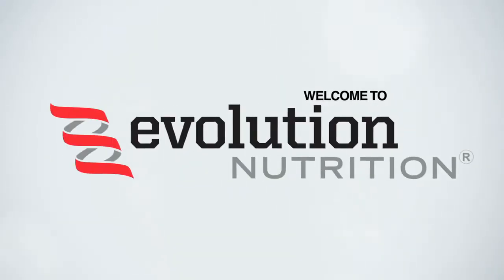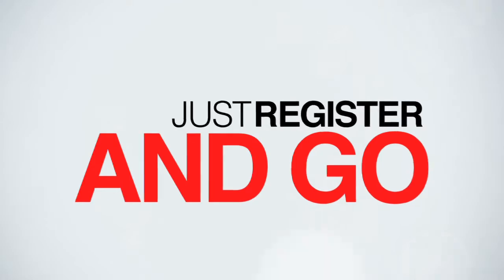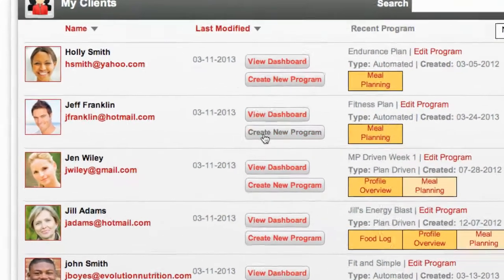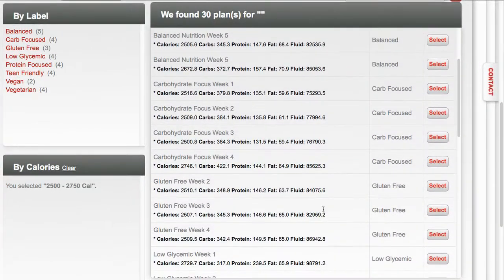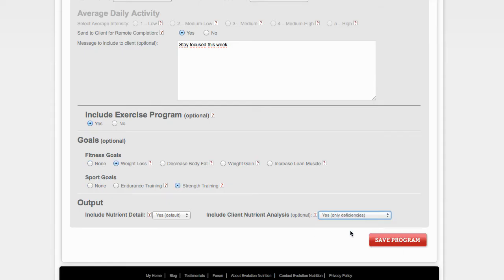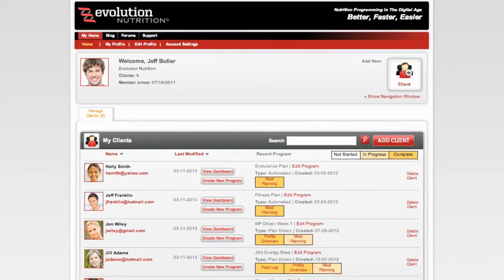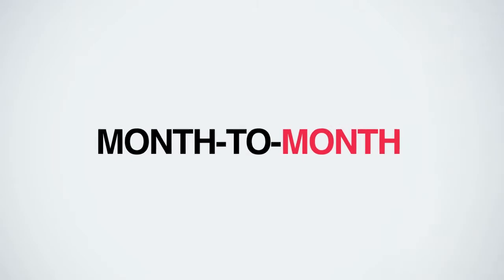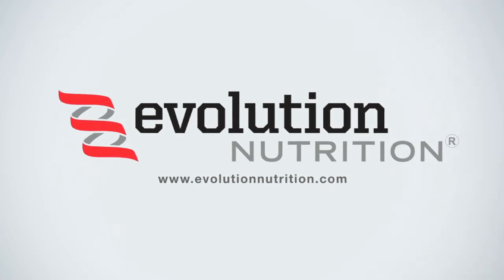Evolution Nutrition Menu Planning Software - Fitness Edition Overview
In This Video:
Watch a detailed overview of how you can use Evolution Nutrition menu planning software, complete with database of hundreds of Meal Plans, Recipes, and Exchange Lists developed by our team of Registered Dietitians, to start delivering professional nutrition programs to your clients today.

About Us:
Evolution Nutrition was built to give personal trainers and fitness professionals everything they need to deliver real, scientifically sound Meal Plans to their clients.  This powerful nutrition management software was built by professionals for professionals with a database of more than 700 Meal Plans, created by Registered Dietitians and ready to go in a click of a button.  This easy to use online nutrition program is the first of its kind to finally empower personal trainers and fitness professionals to give their clients the nutrition support they need, all while remaining within their defined scope of practice.

What we do:
At Evolution Nutrition, we've built web-based fitness nutrition software that allows you to grow your business by finally giving your clients the sound nutrition guidance they demand.

Get started for as little as $9 a month..